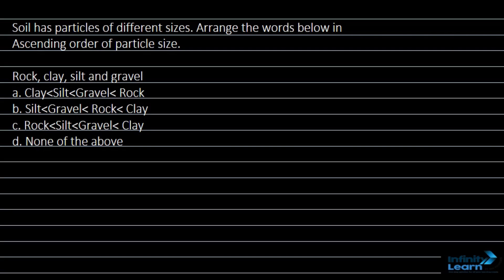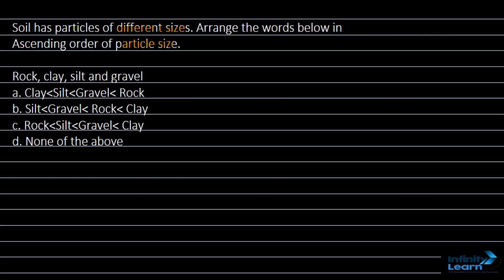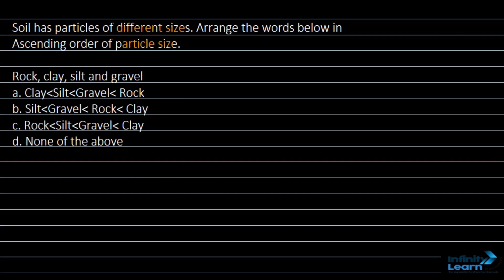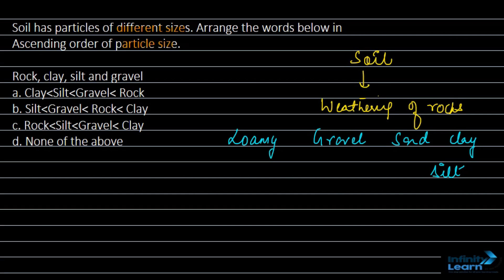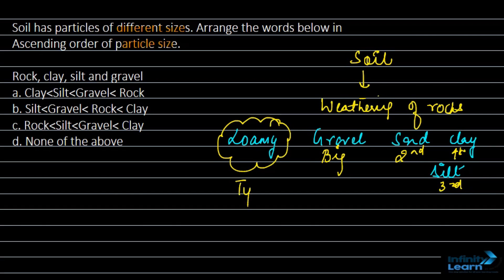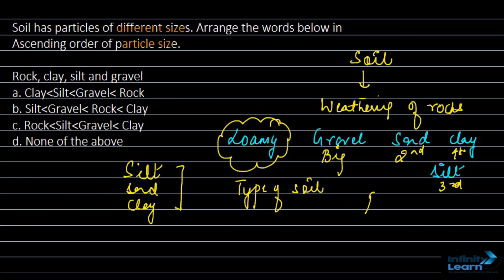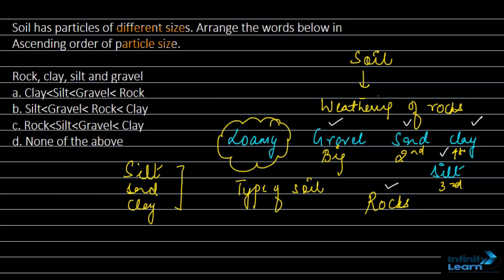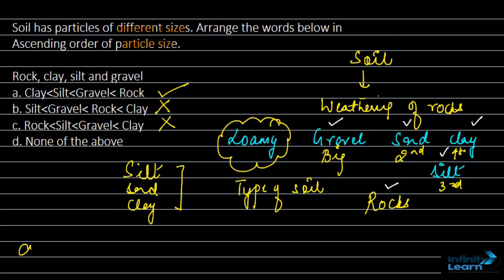Soil has particles of different sizes . arrange them in ascending order of particle size.